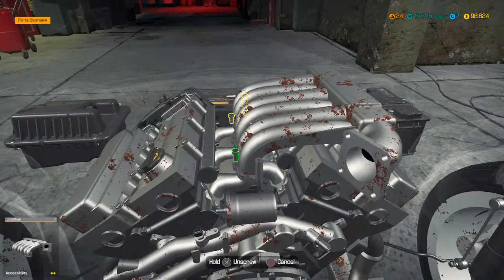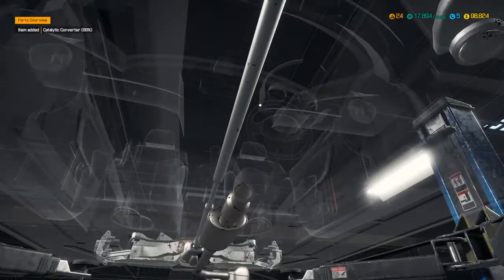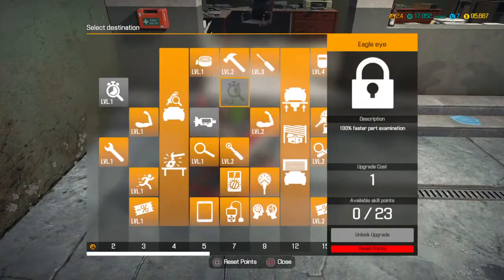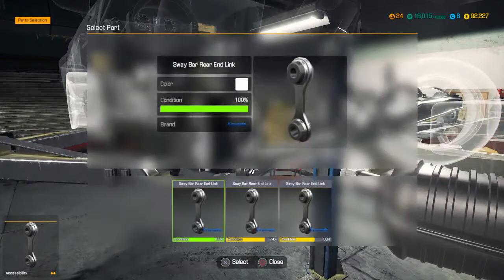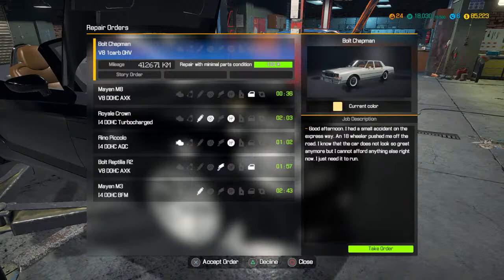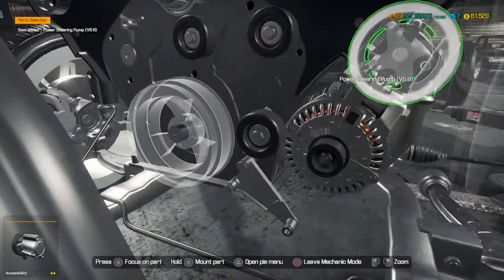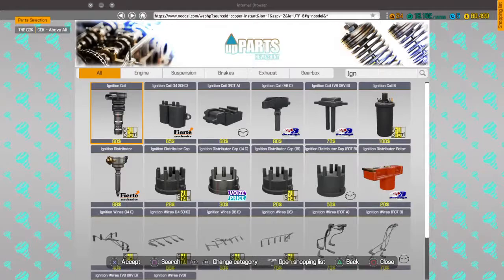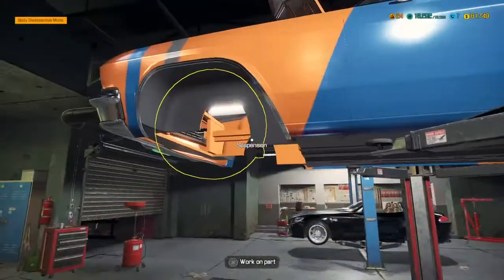Fixing car and chewing bubble gum and im all out of bubble gum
Follow if you like